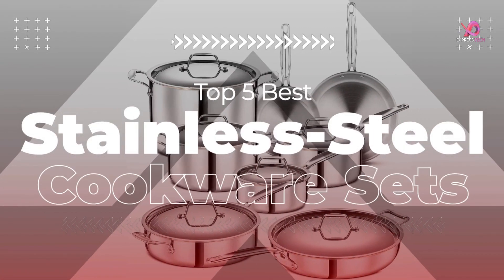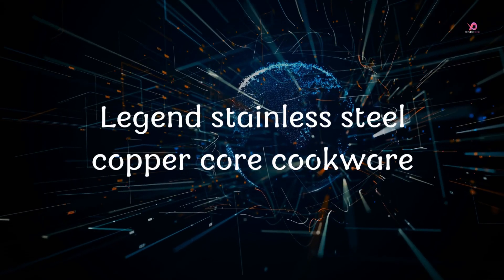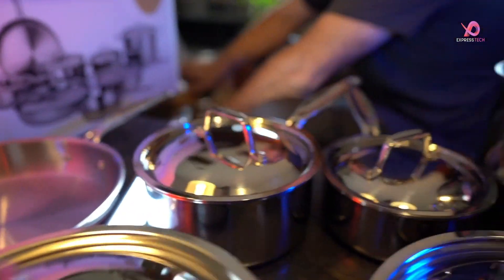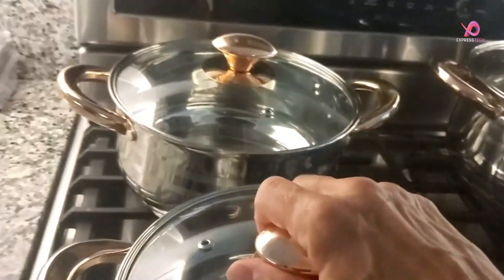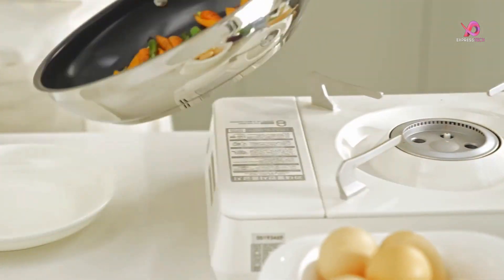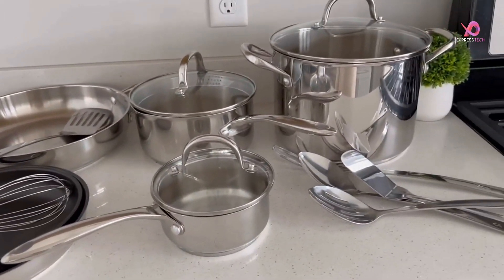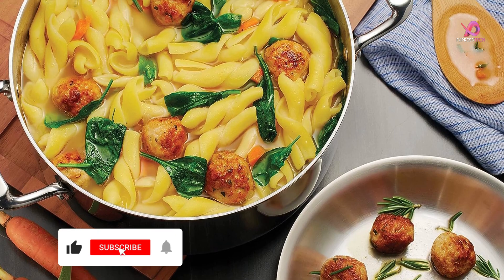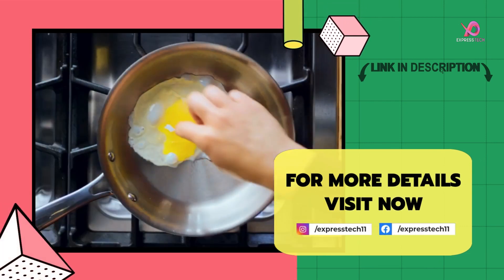Top 5 Best Stainless-Steel Cookware | Which Is the Best Cookware Sets for Your Kitchen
In This Video I'll Show About: The Ultimate Guide to Choosing the Best Stainless Steel Cookware for 2023, Top 5 Best Stainless Steel Cookware Sets 2023 | Reviews & Buying Guide | Stainless Steel Cookware Reviews, Upgrade Your Kitchen with Top Stainless Steel Cookware | Best Sets for 2023, Reviews & Buying Guide | the best stainless steel cookware

🕑 Timecodes: 0:00 Intro 0:32

★ BEST OVERALL COOKWARE SET ★ 🕐1:15 Number 5
1️⃣ Legend 14 piece Copper Core 5-Ply Clad Pro Quality Stainless Steel Cookware Set

★ RUNNER-UP FOR BEST OVERALL COOKWARE SET ★ 🕜2:45 Number 4
2️⃣ BAERFO 304 Stainless Steel 8 Piece Luxe Silver Cookware Set | Induction Safe Cooking

★ BEST BUDGET COOKWARE SET ★ 🕞4:20 Number 3
3️⃣ MILCIL Stainless Steel 10 Pieces Professional Home Chef Kitchen Cookware Set

★ UNDER 200$ COOKWARE SET ★ 🕠5:42 Number 2
4️⃣ Duxtop 17PC Professional Stainless Steel Induction Cookware Set

★ BEST NONSTICK COOKWARE SET ★ 🕡7:15 Number 1
5️⃣ Tramontina Stainless Steel Tri-Ply Clad 10-Piece Cookware Set